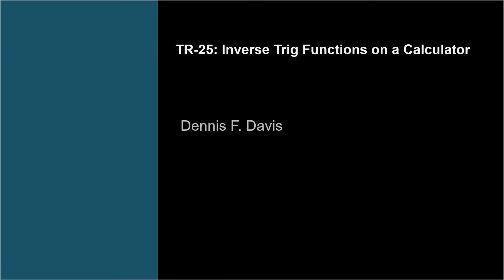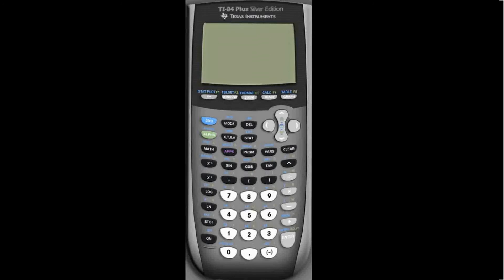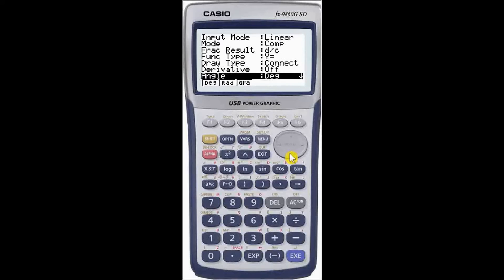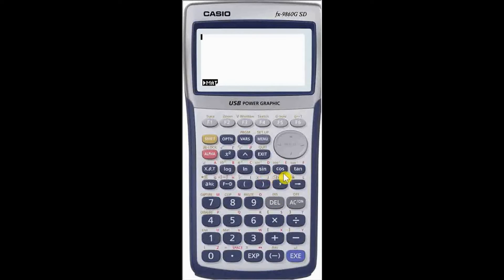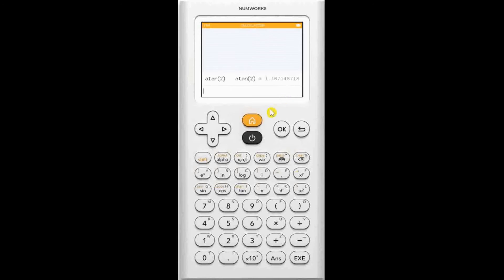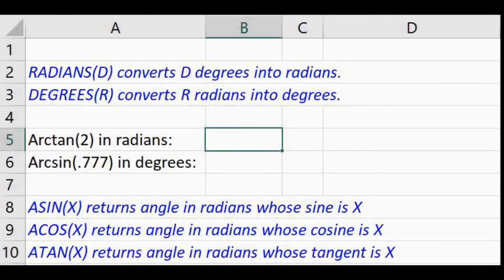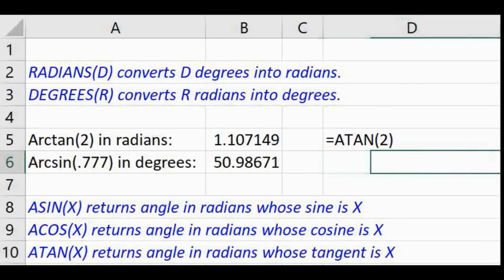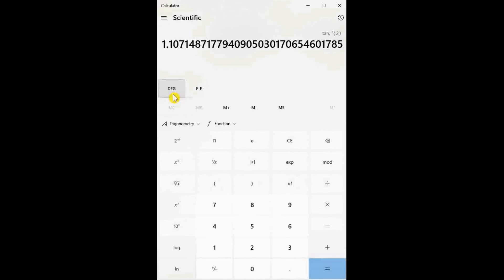TR-25: Inverse Trig Functions on a Calculator (Trigonometry series by Dennis F. Davis)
A quick overview of inverse trigonometric operations with calculators is demonstrated:  TI, Casio, Numworks, Excel and the calculator built into Windows.

International A level, Intl A Level, IAL, Edexcel, Pearson exam board, CIE, Cambridge exam board, P3, P2, Year 10, Year 11, Class 11, Class 12